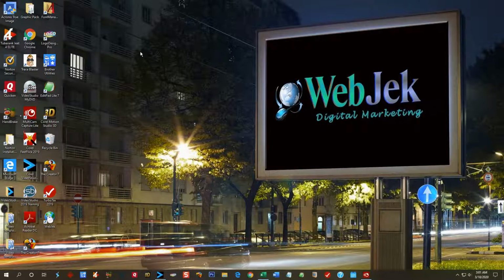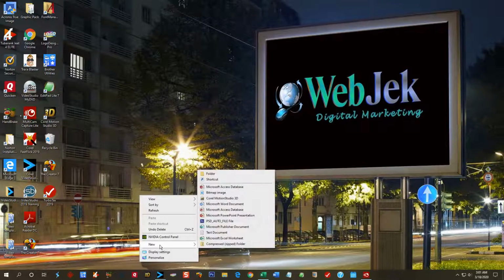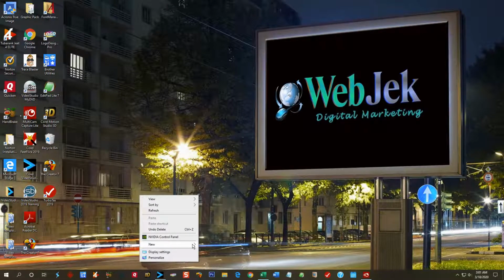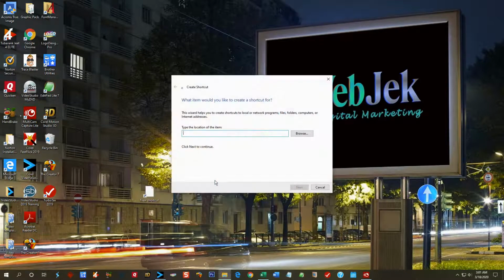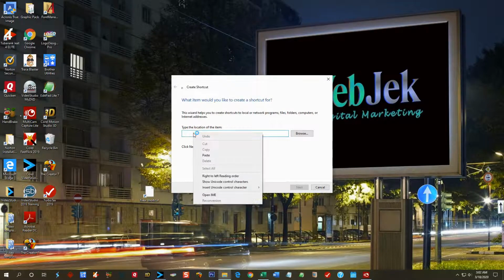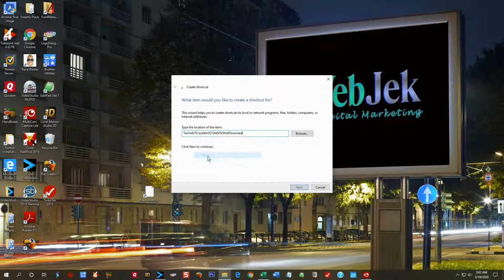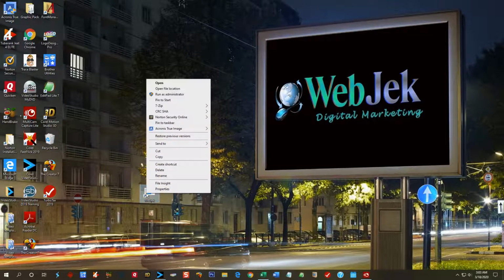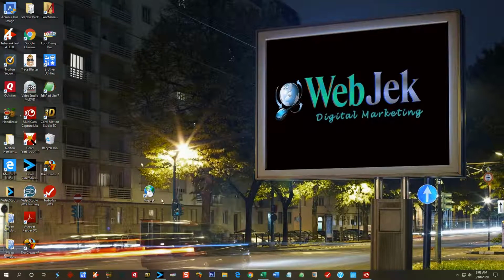How to Slide to Shut down in Windows 10/Slide to shut down Computer or Laptop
How to Enable Slide to Shut down in Windows 10/Slide to shut down Computer or Laptop
Everyone knows how to shut down Computer or Laptop
It is a very common
Click on start menu, click on power, then shutdown
Some People are using Keyboard shortcut to shut down your PC or Laptop
By Pressing Window icon + X key
then press U Key twice to shut down your PC or Laptop
By Pressing Alt + F4 then Press Enter to shut down your PC or Laptop
In this video Am going show you very interesting way
Slide to shut down pc or Laptop
To do that first right click on your desktop
Click on New then Select Shortcut
You will get new window
Type in box %windir%\system32\SlideToShutDown.exe
Then click Next
& give any Name for apps then Click Finish
Once done you will see a Short cut icon on the desktop
Click on that Short cut icon & Slide to shut down pc or Laptop
Isn’t that Amazing?